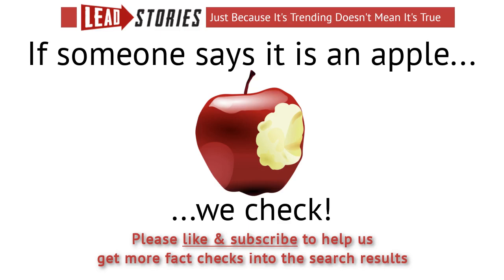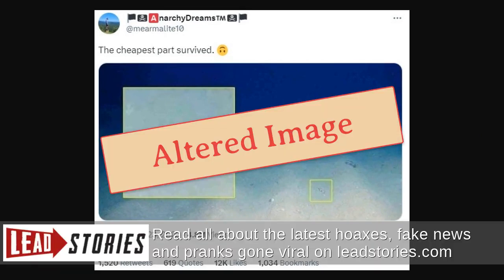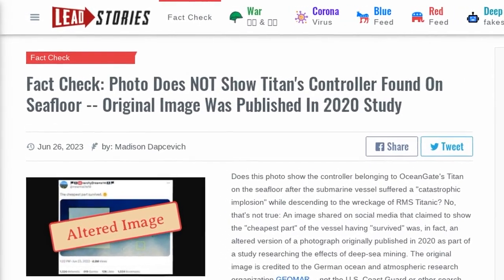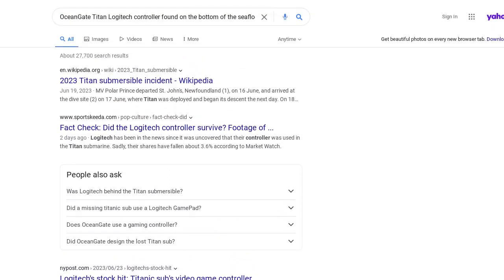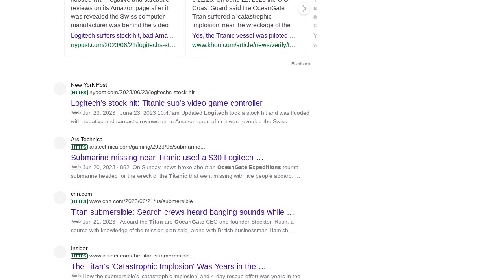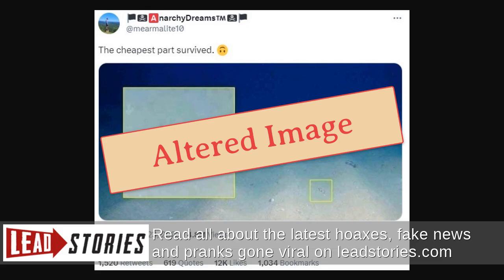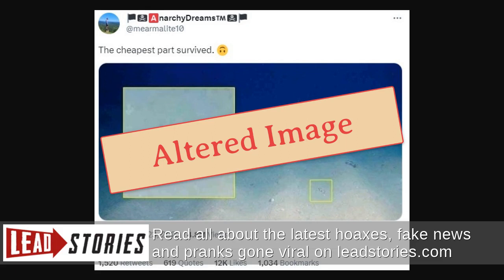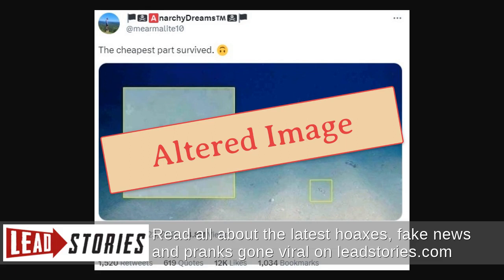Fact Check: Photo Does NOT Show Titan's Controller Found On Seafloor -- Original Image Was...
FACT CHECK: PHOTO DOES NOT SHOW TITAN'S CONTROLLER FOUND ON SEAFLOOR -- ORIGINAL IMAGE WAS PUBLISHED IN 2020 STUDY